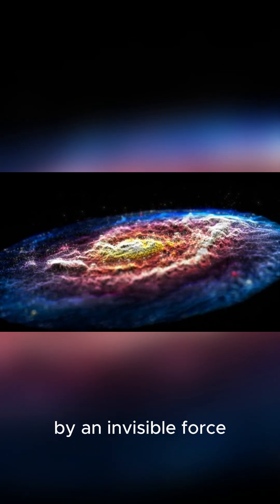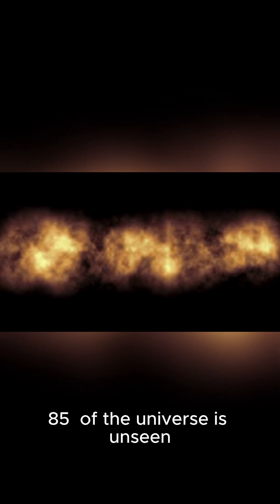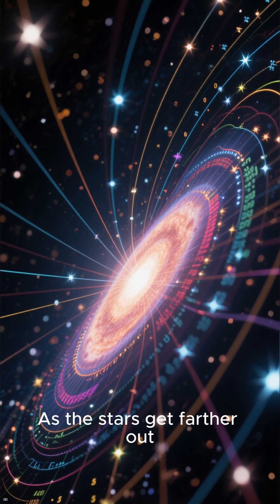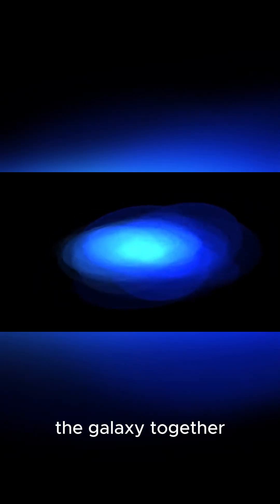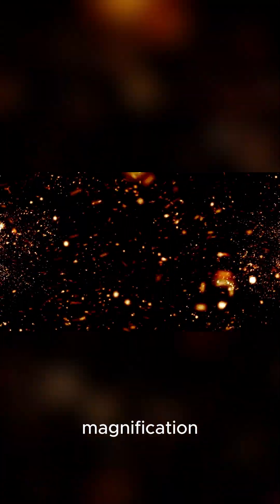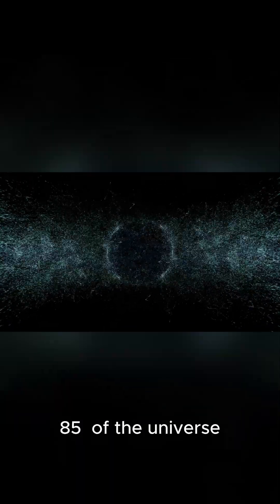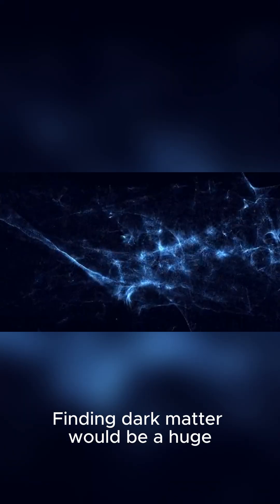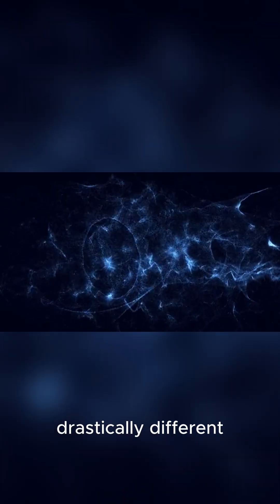Why Dark Matter Is More Confusing Than Ever